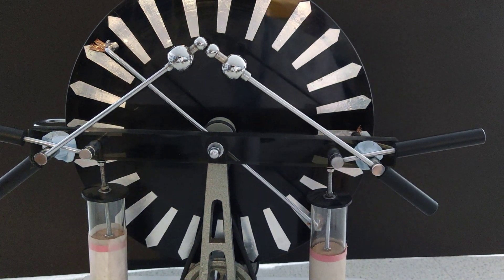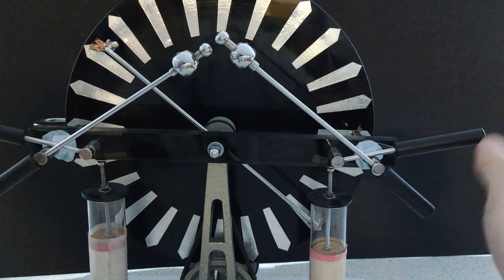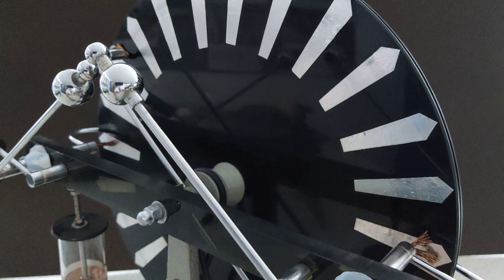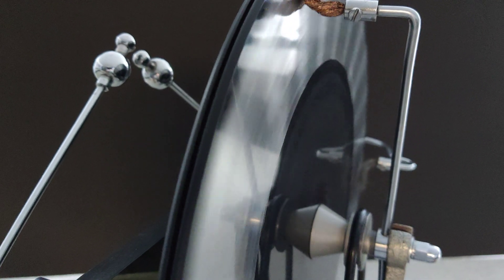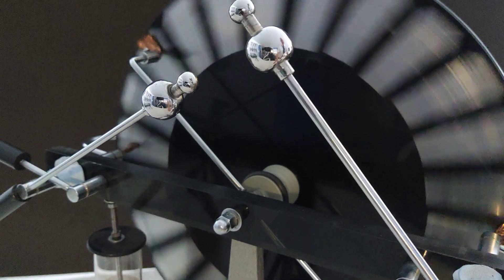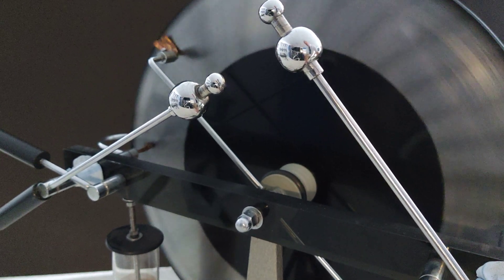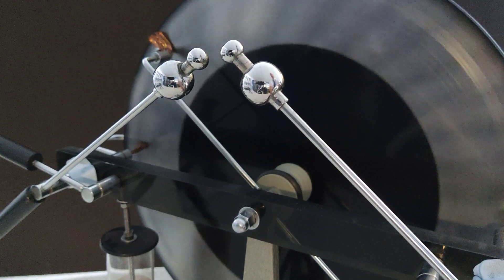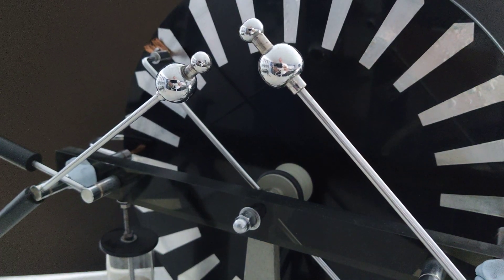Deadly Sparks - Wimshurst Machine and Leyden Jars - Electrocution?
The Wimshurst machine is an electrostatic generator.

Its a machine for generating high voltages or potential differences and developed between 1880 and 1883 by British inventor James Wimshurst

It has a distinctive appearance with two large contra-rotating discs mounted in a vertical plane and a spark gap formed by two metal spheres.

At the bottom you can see two Leyden jars or Leiden jars which are an electrical component which stores a high-voltage electric charge (from an external source) between electrical conductors on the inside and outside of a glass jar. It typically consists of a glass jar with metal foil cemented to the inside and the outside surfaces, and a metal terminal projecting vertically through the jar lid to make contact with the inner foil. It was the original form of the capacitor and in this case attached to increase the amount of charges that can be held on the machine.

We can use it for electrostatic experiments like the van de graff generator. However, we must be very careful as the sparks are really quite powerful and to touch the machine without grounding it first will give you a very nasty shock.

PLEASE DON’T try this at home it will give you a really nasty shock much worse than a VDG